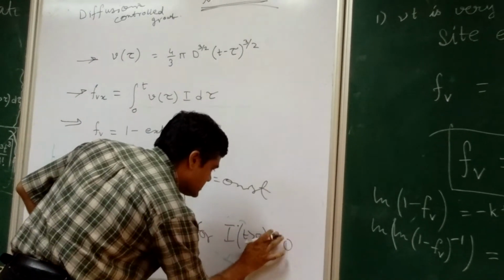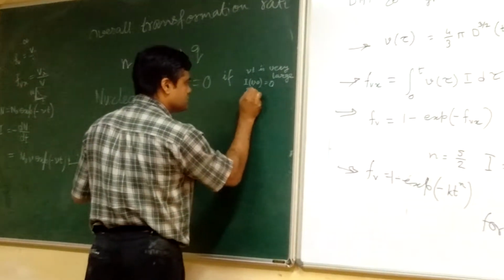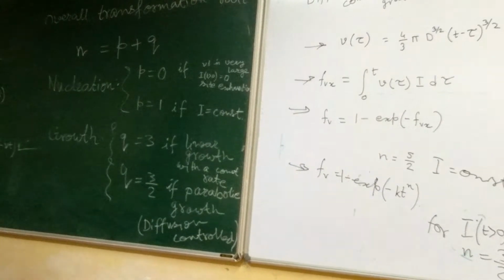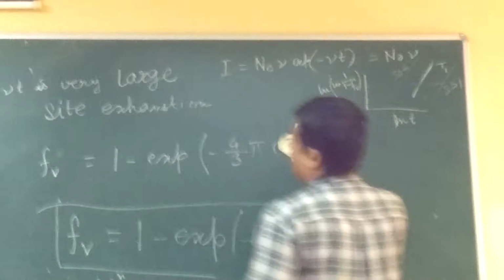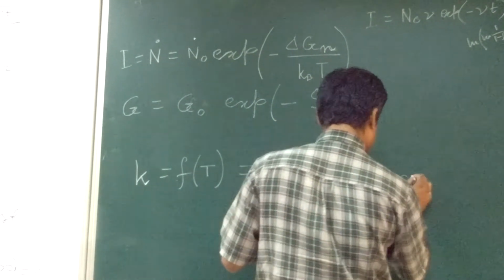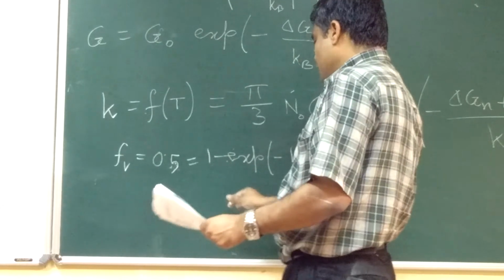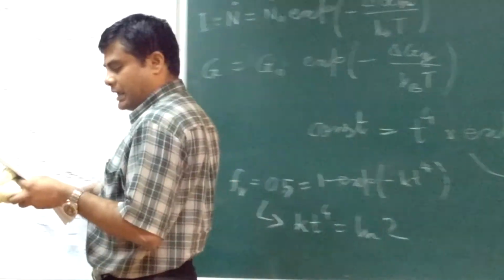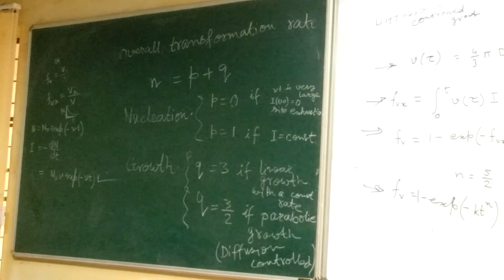Theory of overall transformation | Part 2_6